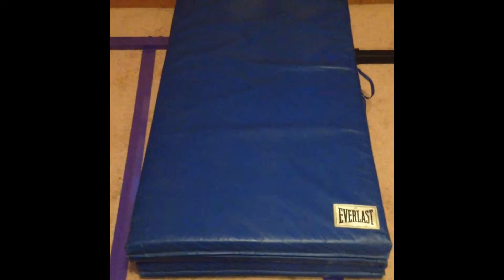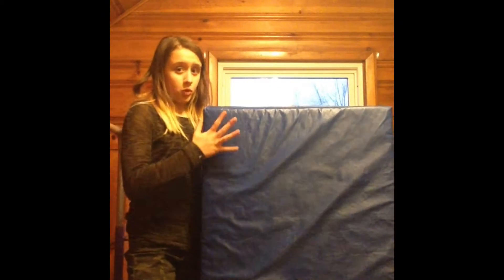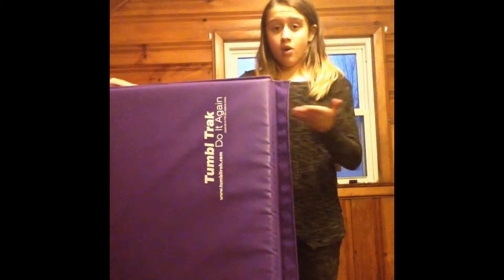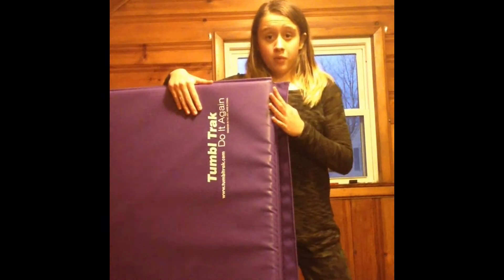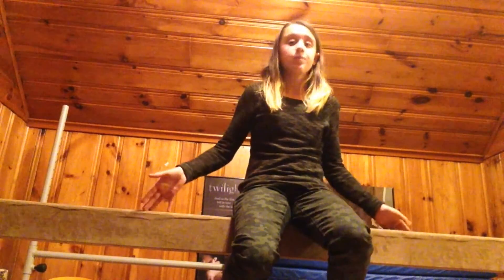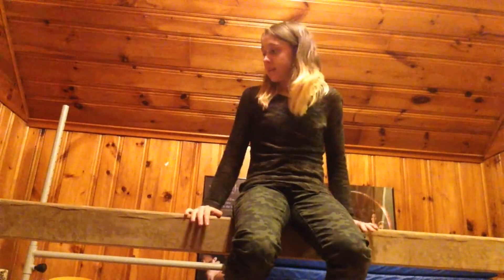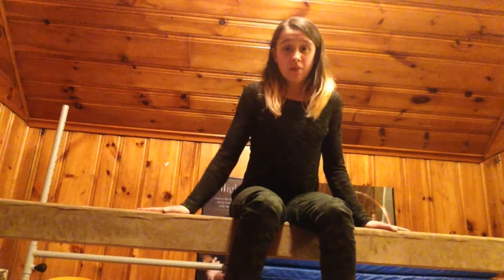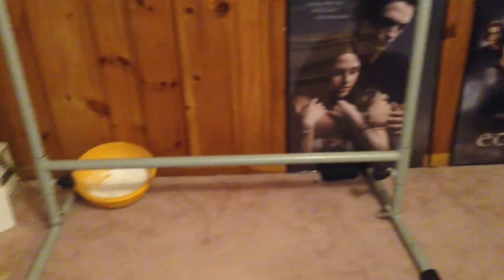My Gymnastics Equipment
I hoped everybody liked this video please check out my other videos and if any one has any ideas for my next couple of videos please comment them the song in the beginning was Promises by  Nero